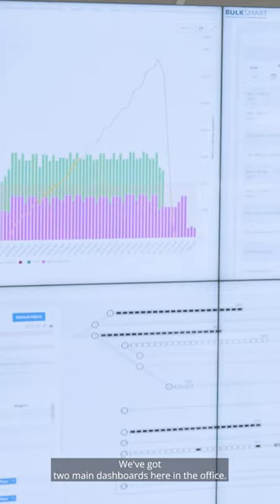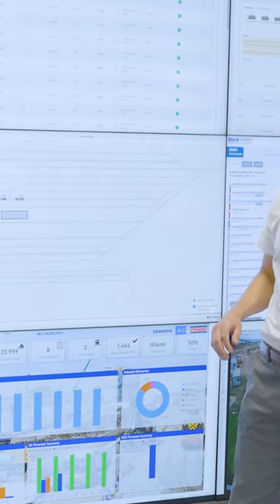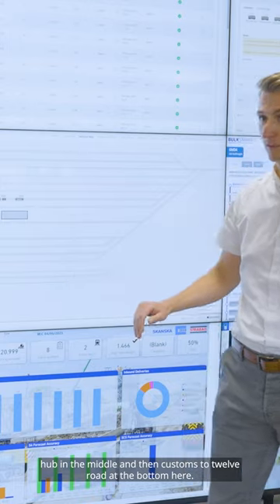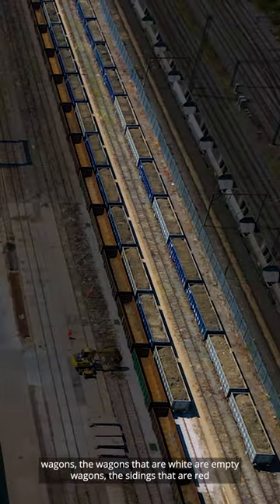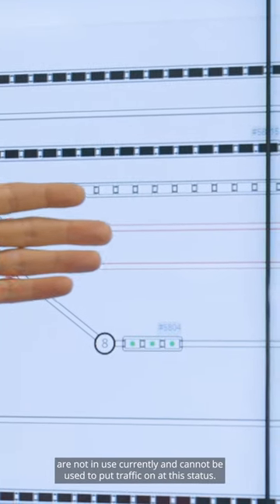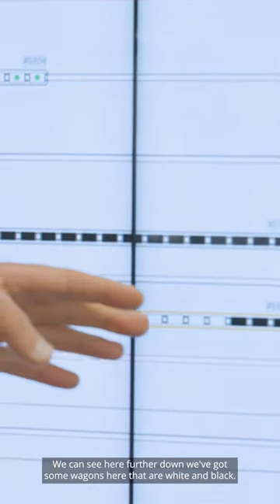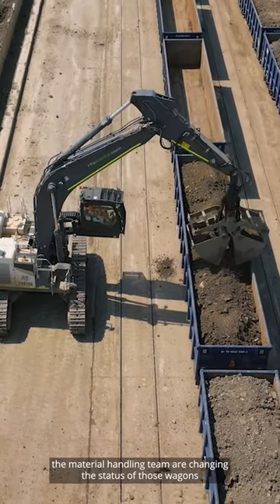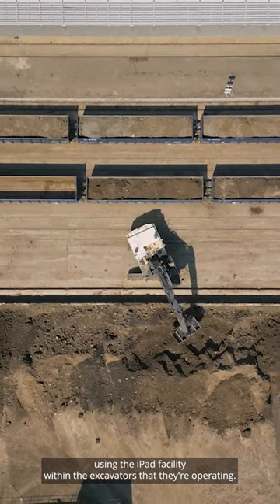How are rail logistics hubs managed?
Over the course of the HS2 project, the Logistics Hub will process over 5million tonnes of spoil. At peak, seven trains per day will depart from the London Logistics Hub, with 3 per day departing at present. Each train takes 1,500 tonnes of material – the equivalent of 80 lorry loads.

The enormous logistics operation is managed inside the site’s huge control room. The team can see how much spoil is on site, can monitor the loading into the wagons, and can ensure that the operation meets the railway timetable. Sheffield based company, 3Squared, developed the software being used.

The Logistics Hub not only manages materials leaving HS2 sites but will also begin processing the delivery of 100,000 tunnel segments rings which STRABAG are due to begin producing at their new facility in Hartlepool. Like the spoil, the segments will be transported using rail, rather than local roads. Combined with the removal of spoil, it is estimated that the London Logistics Hub operations will removed the need for 1 million lorry journeys over the duration of the HS2 project.